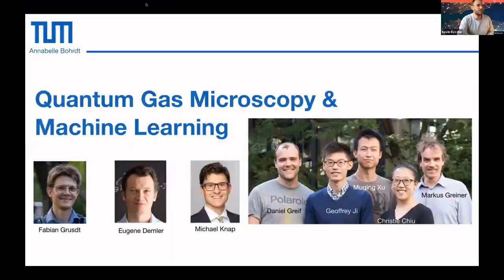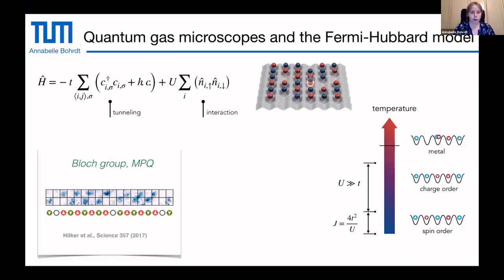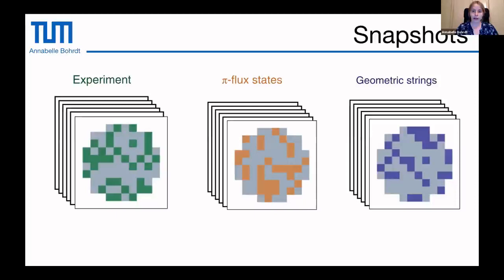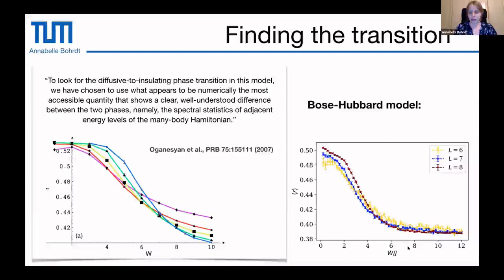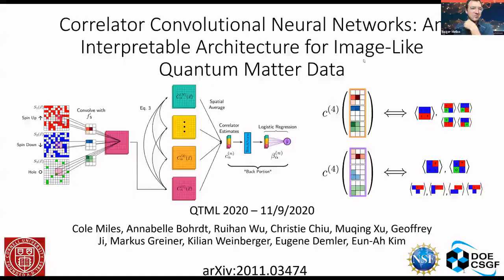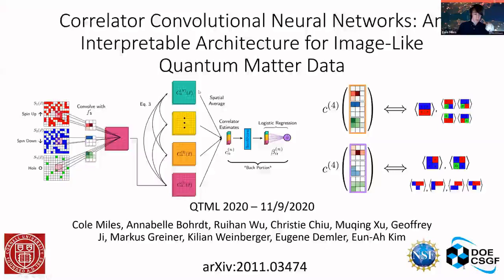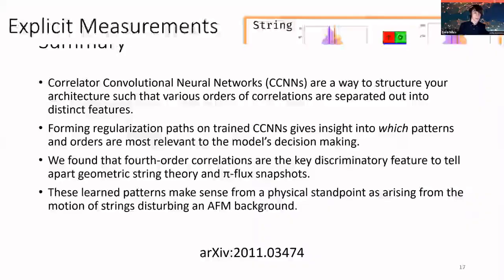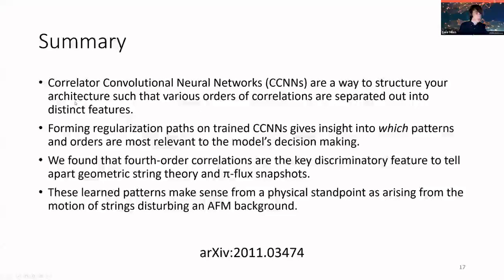QTML 2020 Session 3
0:00 - Annabelle Bohrdt - Quantum Gas Microscopy and Machine Learning
37:06 - Cole Miles - An Interpretable Non-Linear Convolutional Layer for
Machine Learning of Multi-Site Correlators
1:01:33 - Tim Menke - Quantum computer-aided design: digital quantum
simulation of quantum processors
1:26:27 - Benjamin Lienhard - Neural Network assisted Superconducting Qubit Readout